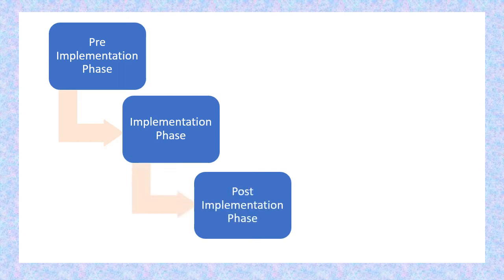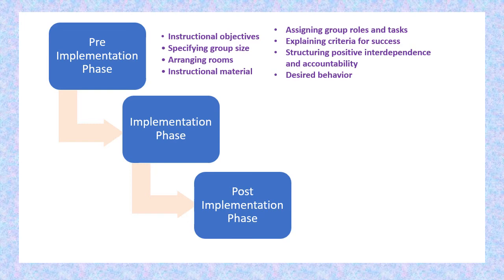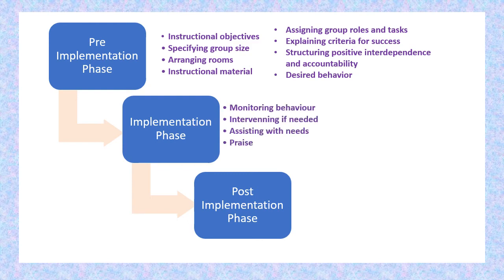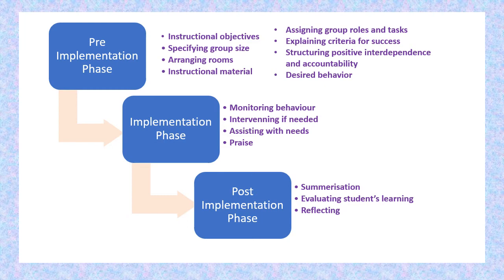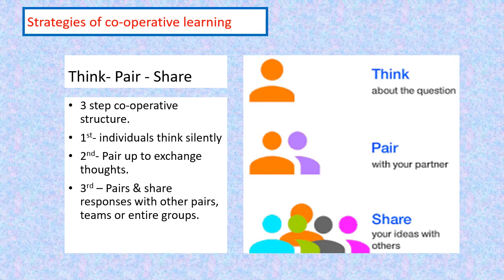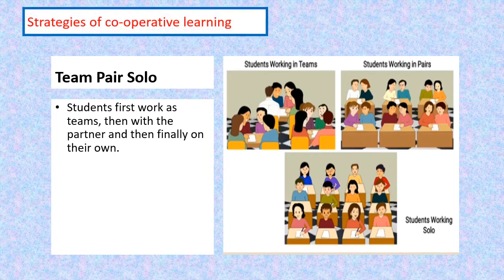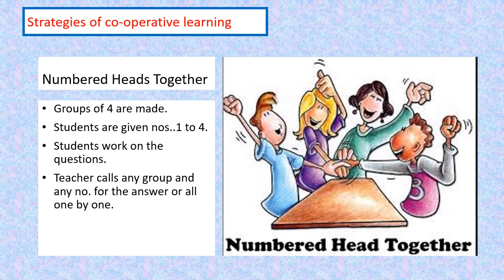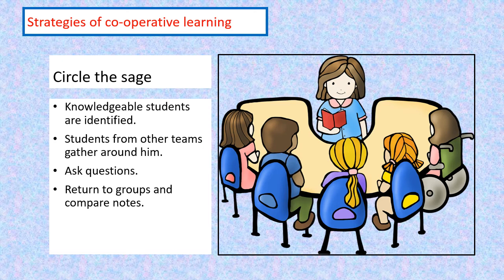Phases and strategies of co operative learning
This video is about Phases of implementation of co-operative learning. It also has Some small but very effective strategies which foster co-operative learning in classroom.